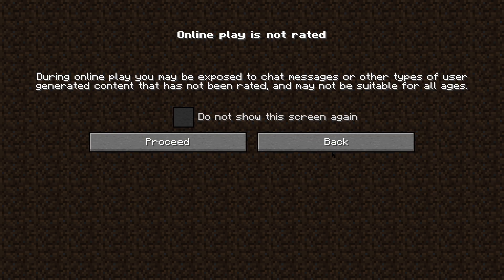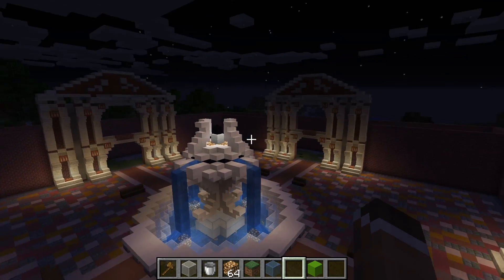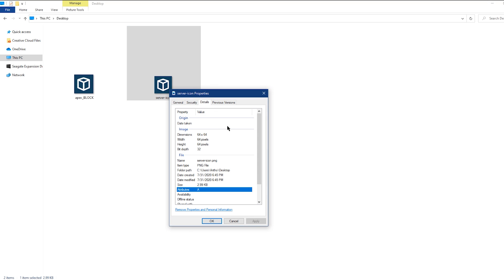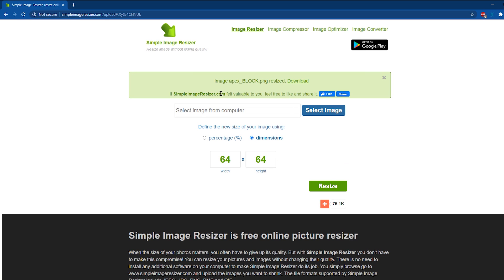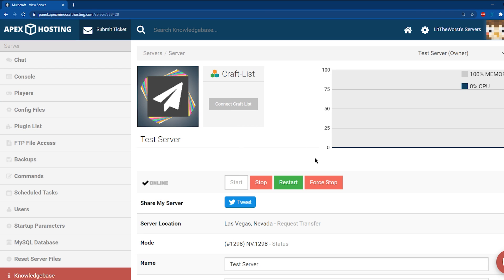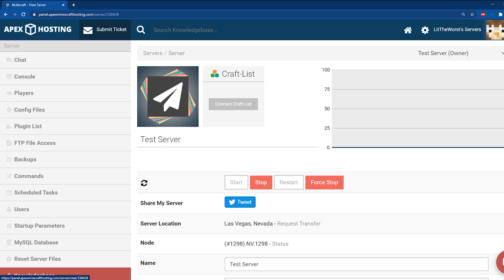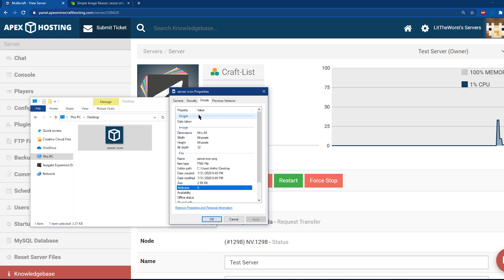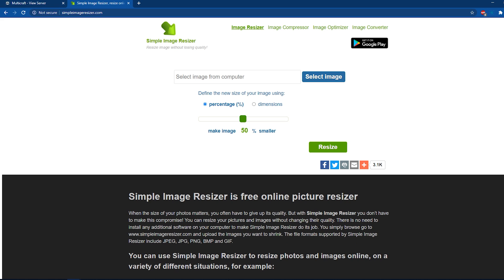How to Add an Icon To Your Minecraft Server (Guide!)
Want to make your Minecraft server stand out? Learn how to add a custom server icon to your multiplayer server list in just a few steps! This guide covers image size requirements, file naming, and FTP uploads to ensure your server icon displays correctly!

What You'll Learn in This Video:
✔ Minecraft Server Icon Size & Format Requirements (64x64 PNG)
✔ How to Resize & Rename Your Server Icon Correctly 🖼️
✔ How to Upload Your Server Icon via FTP 🔄
✔ Troubleshooting Common Icon Issues ❌

Customizing the look of your server has been something available Minecraft server owners since the 1.7.2 release, so it has been around for quite some time. One of the more popular and useful features is the ability to change the Minecraft server icon which is shown next to your server, making it easier to distinguish in the server list. With so many servers available to players, any chance to stand out from the crowd is extremely useful. Adding a server icon is a great way to do this.  While adding a server icon is fairly simple, there are a few factors to consider to make sure it’s working properly. This video will walk you through the process of uploading a server icon with Apex Hosting.

TIMESTAMPS
0:00 Start
1:10 Preparing the icon
3:38 Uploading to the server
4:50 Common Issues